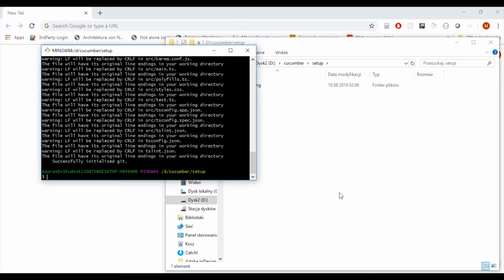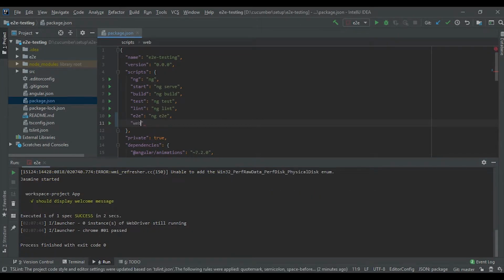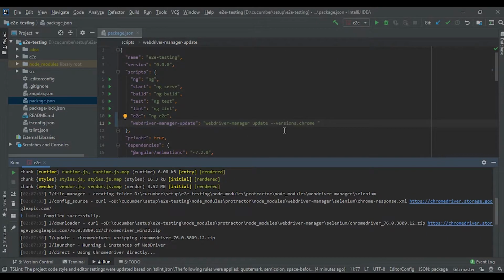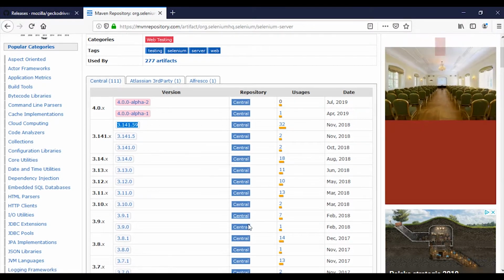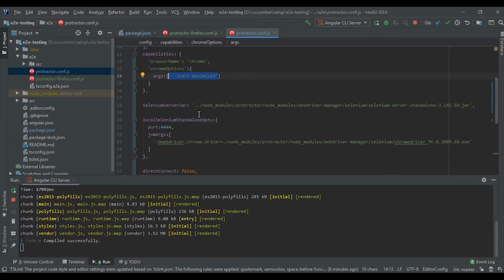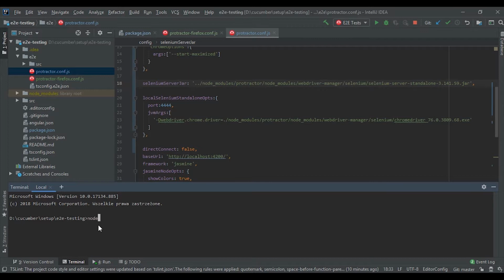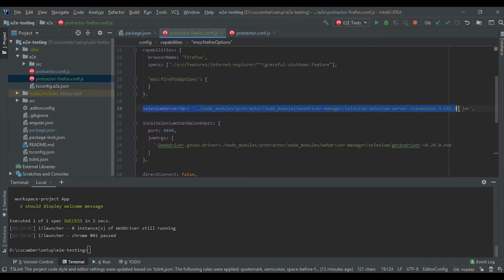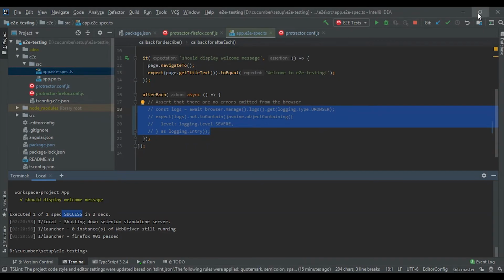Protractor & Angular e2e testing tutorial - configurations for Google Chrome and Mozilla Firefox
Hello! This is the first video in Angular&Protractor series about e2e testing. I will show you configurations for Google Chrome and Mozilla Firefox. You will be able to download particular version of drivers and selenium server for your Protractor tests.

00:00 - Creating an Angular project
00:45 - Explaining a default e2e command
01:55 - Running webdriver-manager commands
06:50 - Adjusting protractor.conf.js